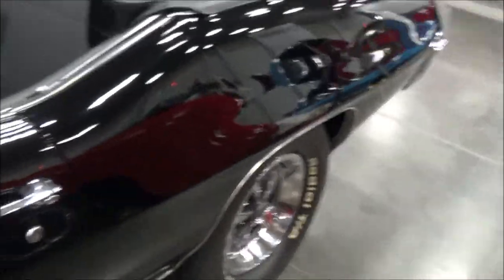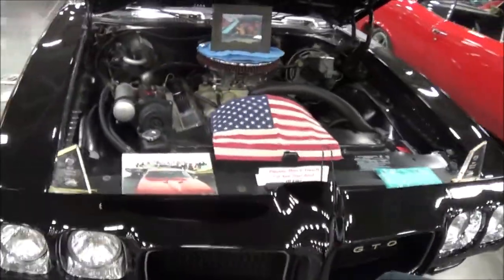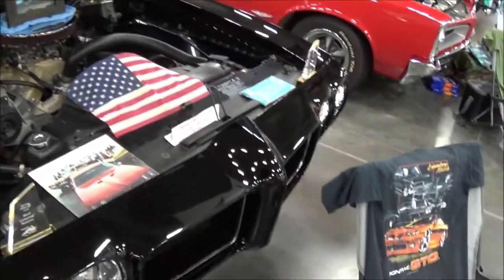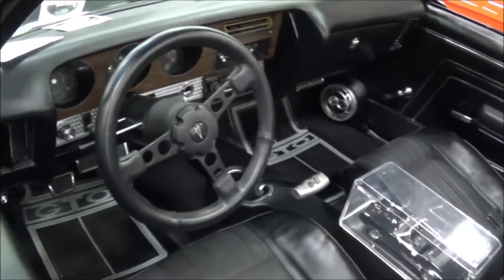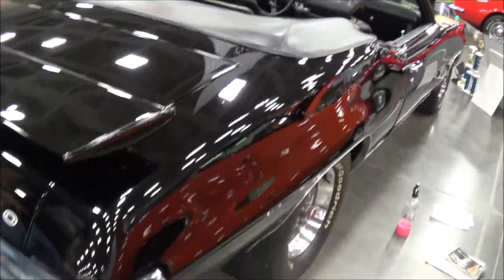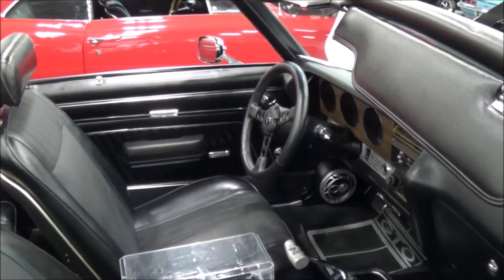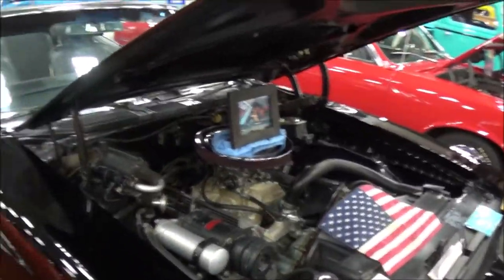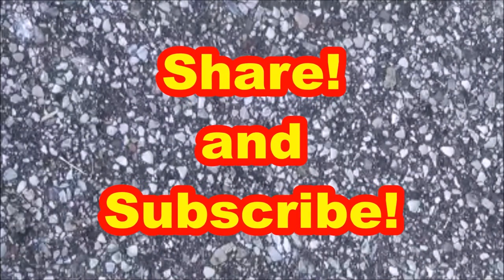1970 Pontiac GTO Convertible Owner Interview and Walkaround Dreamgoatinc Classic and Muscle Car Vide